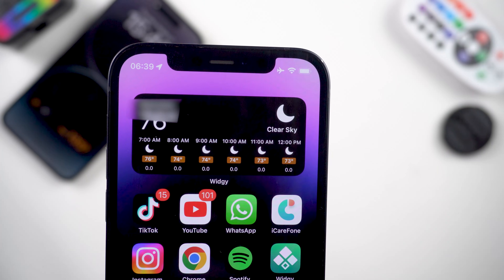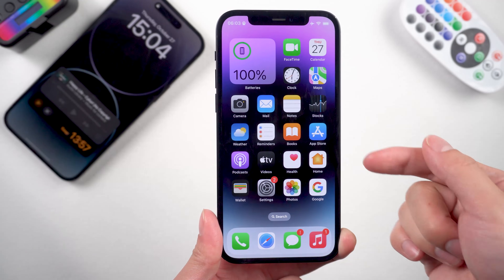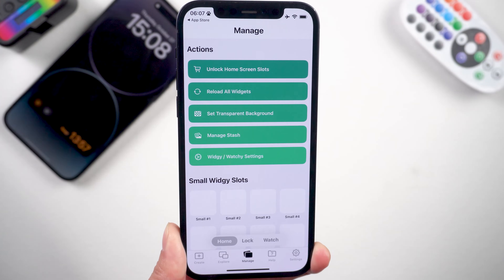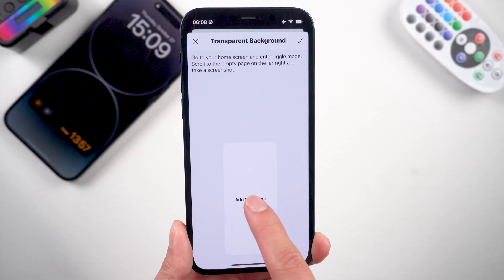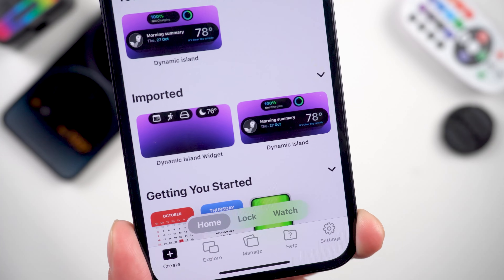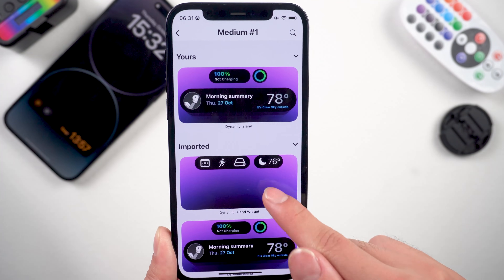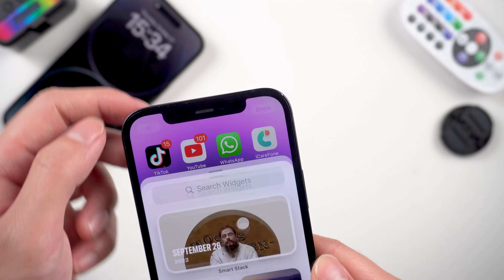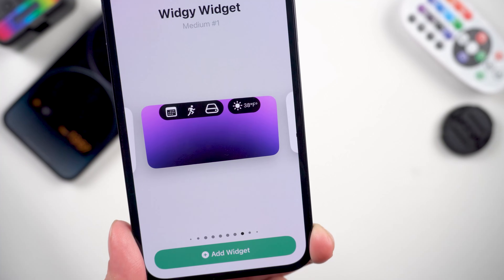How to Install Dynamic Island on Any iPhone X/11/12/13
How to Install Dynamic Island on Any iPhone X/11/12/13? Do you want to Use Install Dynamic Island on Any iPhone? In today's video i'll teach you how.

timestamp:
00:00 Preview & Intro
00:31 Download widgy
00:43 Setup dynamic island
01:58 Display dynamic island